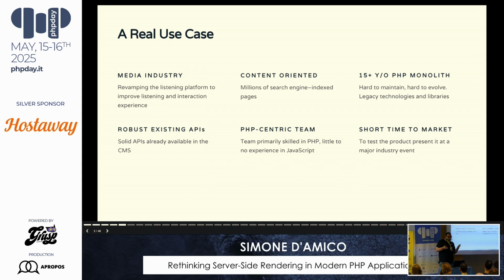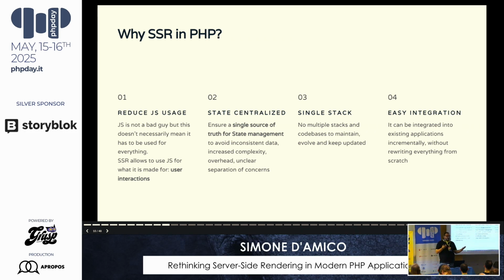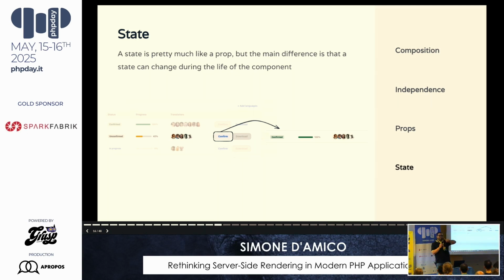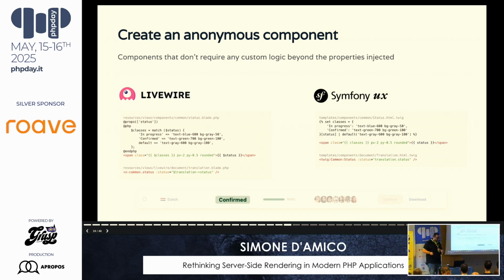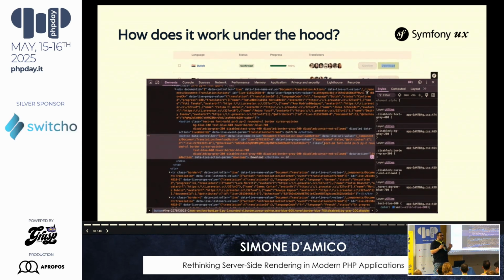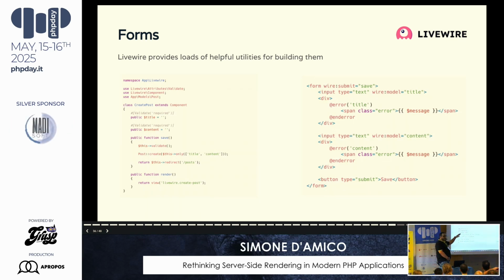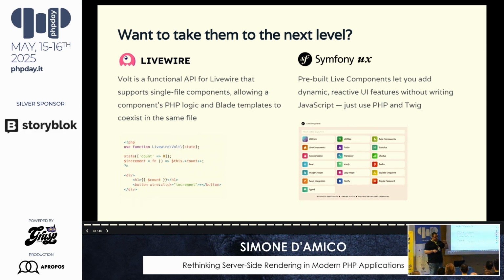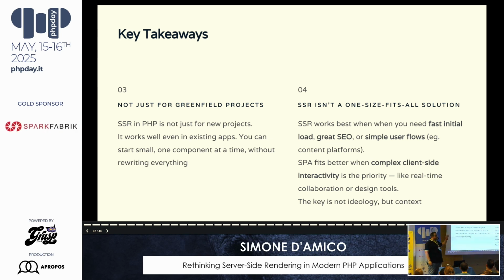Rethinking Server-Side Rendering in Modern PHP Applications | Simone D Amico | phpday 2025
Server-Side Rendering (SSR) is making a comeback, offering a balanced approach between performance, simplicity, and modern user experience. In this talk, we’ll explore how SSR is evolving in the PHP ecosystem, focusing on practical tools like Laravel Livewire and Symfony UX. We’ll dive into real-world examples to show how you can build dynamic, reactive interfaces while leveraging PHP's strengths. Discover the benefits, trade-offs, and ideal use cases of this approach to craft applications that are fast, maintainable, and delightful to use—all without a full client-side framework. Whether you're a Laravel or Symfony enthusiast, or simply curious about modern SSR techniques, this talk will provide valuable insights for your next project.

Simone D'Amico
Technical Team Leader @ Redokun

phpday 2025 is the 22nd edition of the annual gathering for PHP enthusiasts.
👾 Main topics:PHP 8+ Features and Best Practices, Modern PHP Architectures, Performance Optimization, API Development, Testing and Quality Assurance, Security Best Practices.